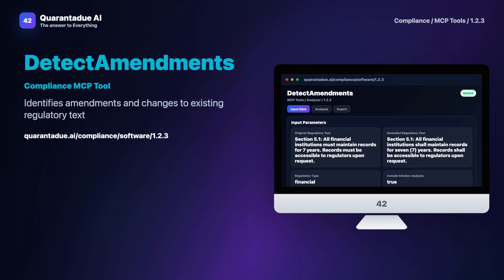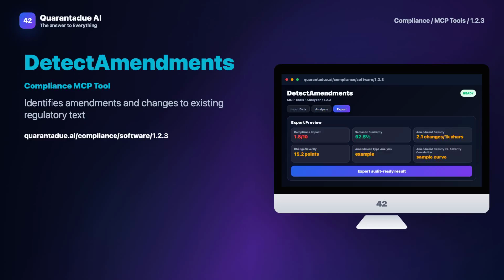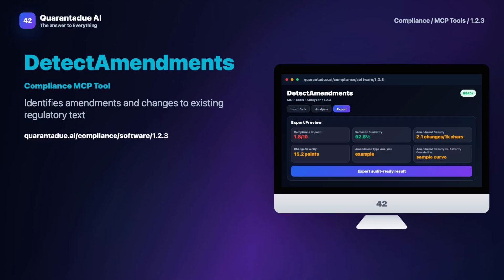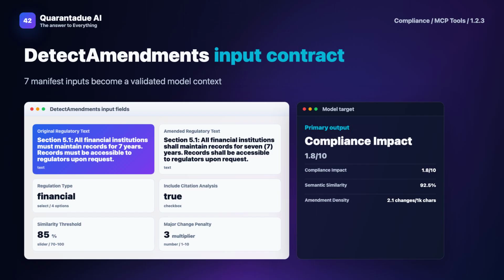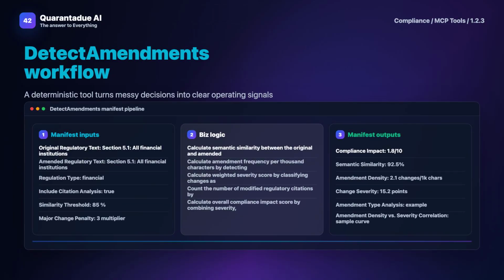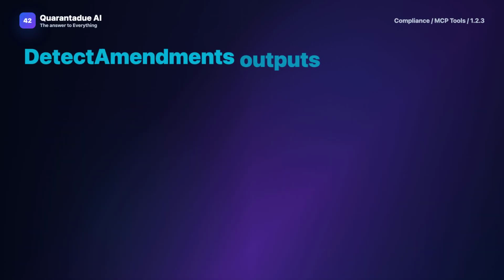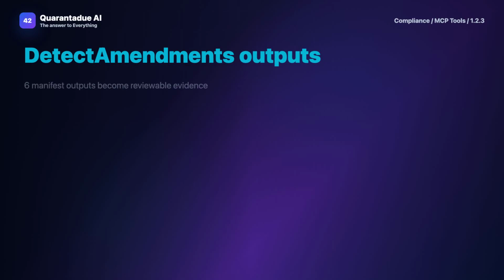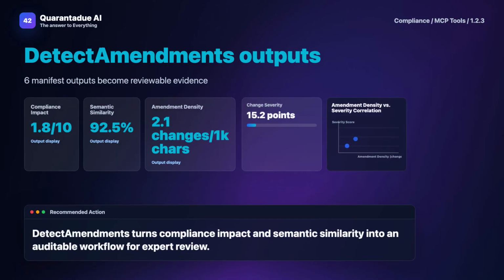Detect Amendments - Compliance Software | quarantadue.ai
Detect Amendments software helps Compliance teams execute identifies amendments and changes to existing regulatory text Use it to make the workflow repeatable, reviewable, and easier to govern.

Detect Amendments is purpose-built Compliance software for converting operational evidence into structured decision support. Every Detect Amendments run is designed for repeatability, traceability, and practical business process execution.